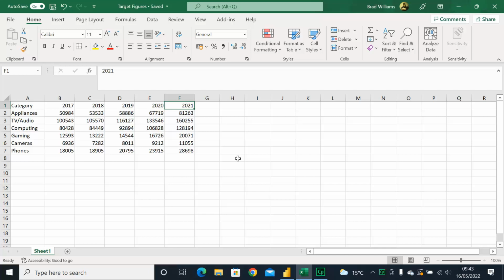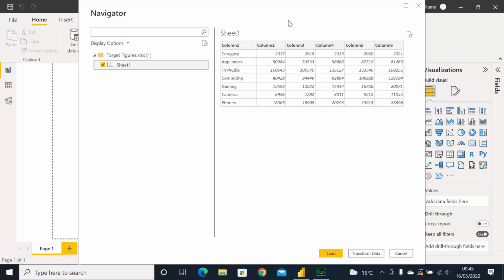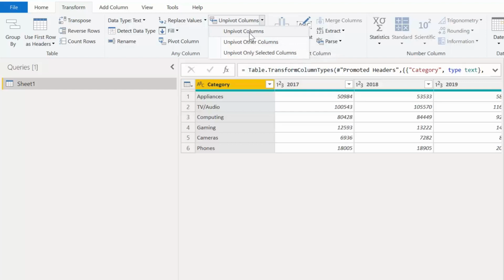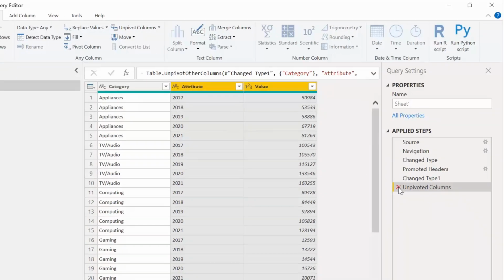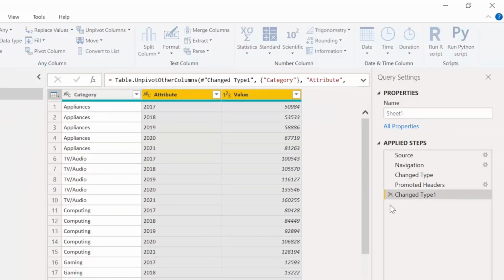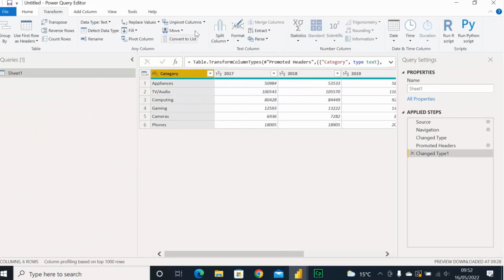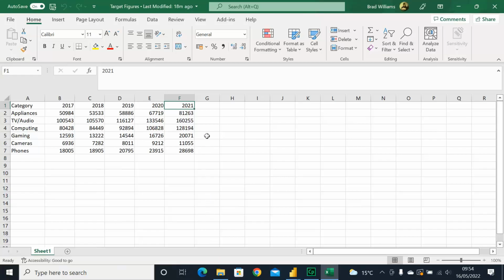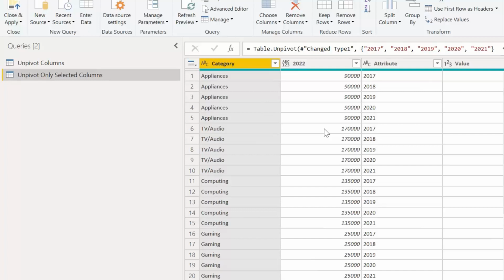Power BI Tutorial - How to Unpivot data in Power Query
Learn how to Unpivot data in Power Query within Power BI in this Power BI Tutorial.  Have you ever wondered how to unpivot data in Power BI, well in this tutorial I show you how you can do this in Power Query using; Unpivot Columns, Unpivot Other Columns and Unpivot Only Selected Columns.

Can you think of a scenario where you might use Unpivot Only Selected Columns in Power BI.

To follow along copy and paste the below in to Notepad or Excel:
Category,2017,2018,2019,2020,2021
Appliances,50984,53533,58886,67719,81263
TV/Audio,100543,105570,116127,133546,160255
Computing,80428,84449,92894,106828,128194
Gaming,12593,13222,14544,16726,20071
Cameras,6936,7282,8011,9212,11055
Phones,18005,18905,20795,23915,28698